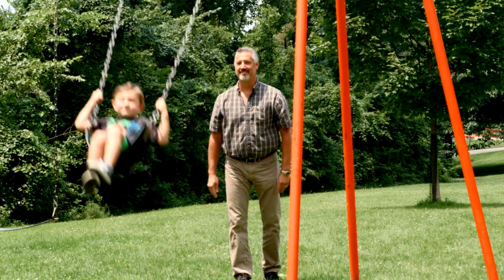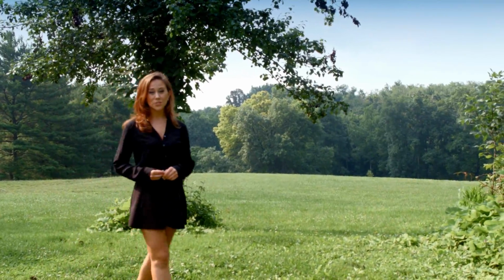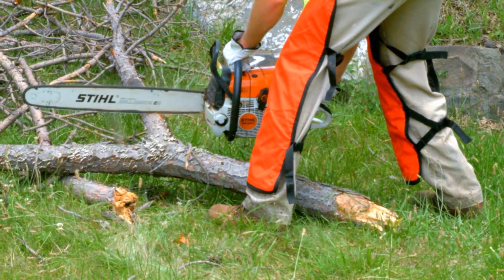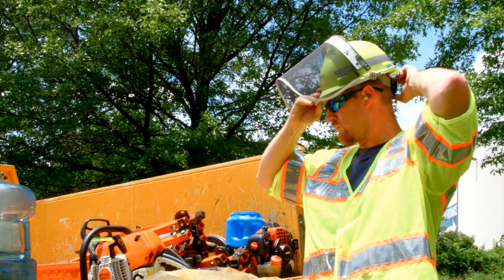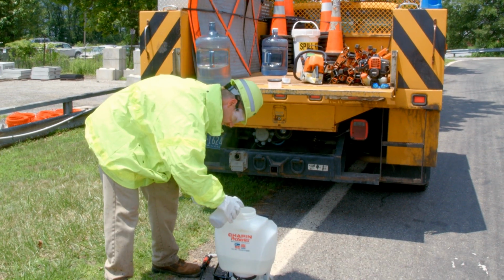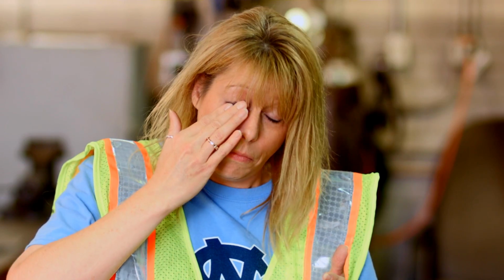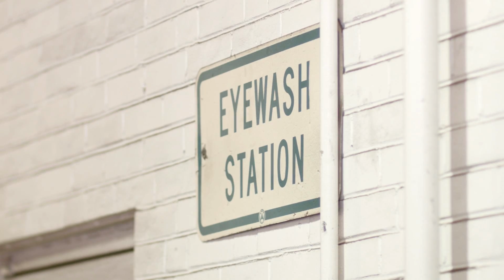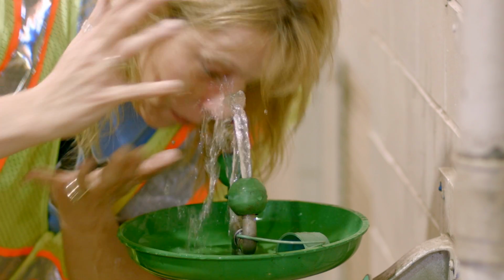In the Blink of an Eye - PPE for Eye Safety